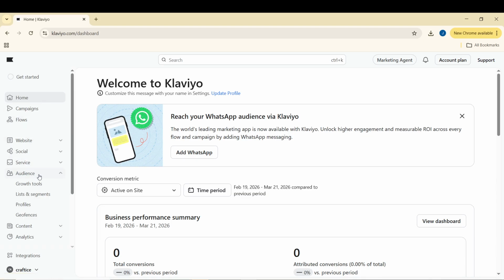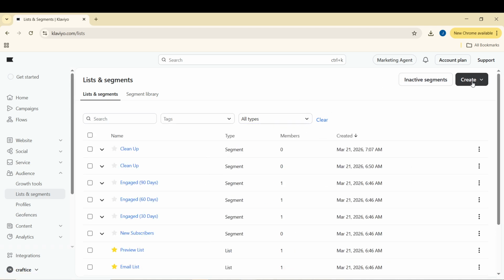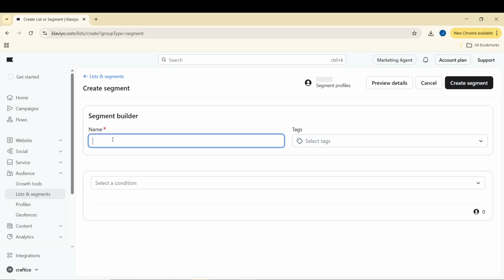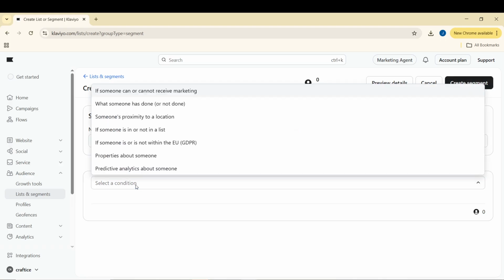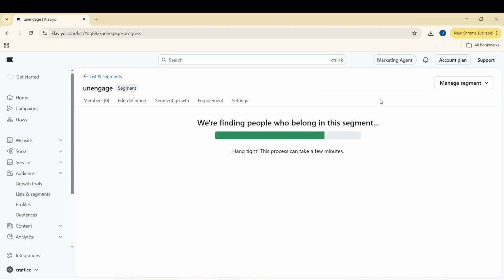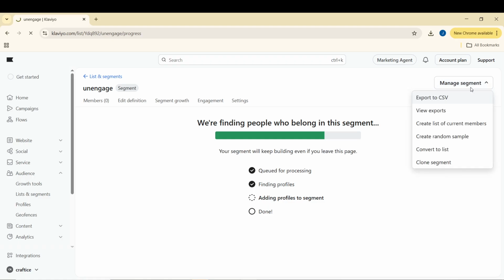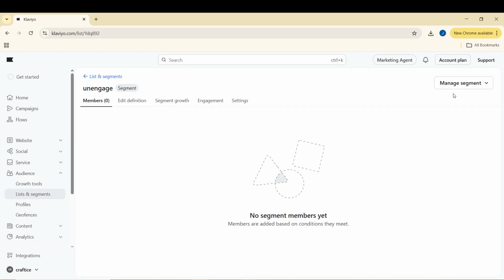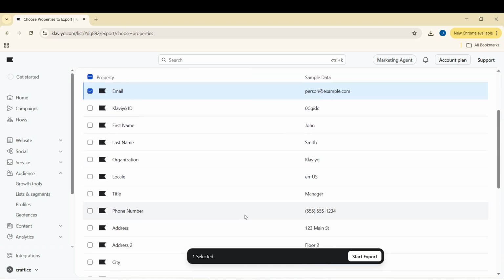How To Clean Up My Klaviyo [2026 Guide]